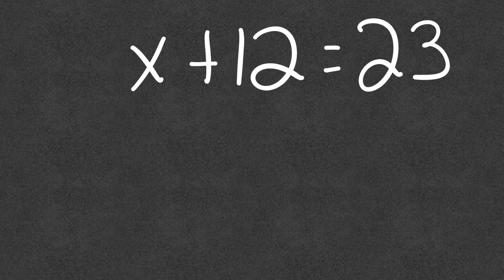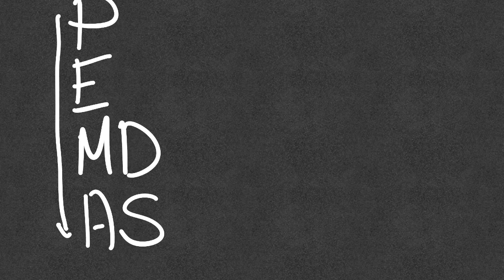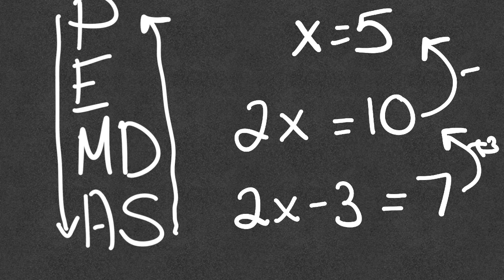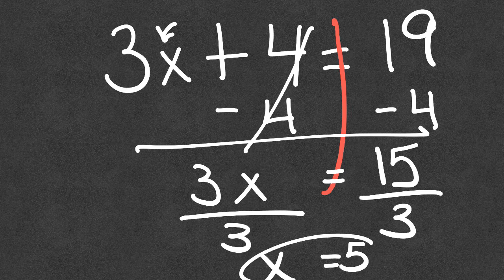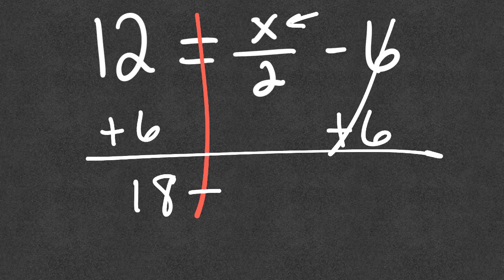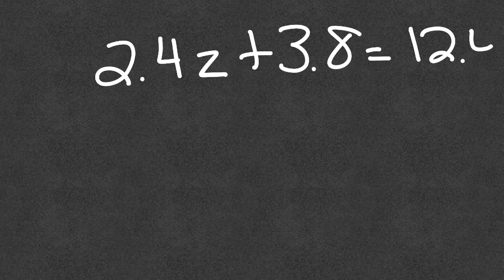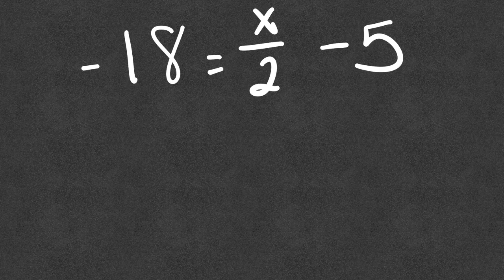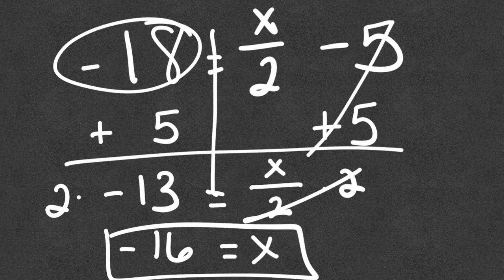Intro to 2 Step Equations